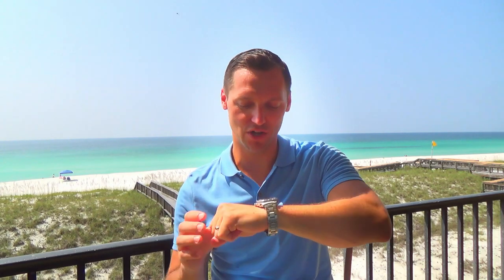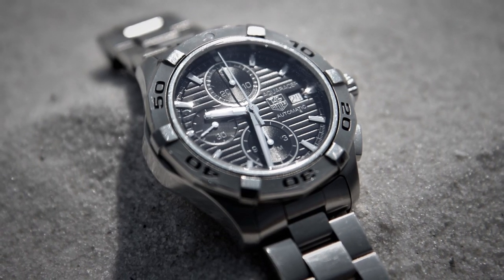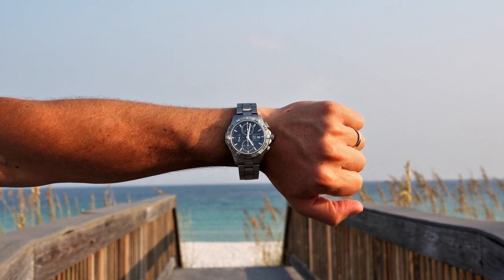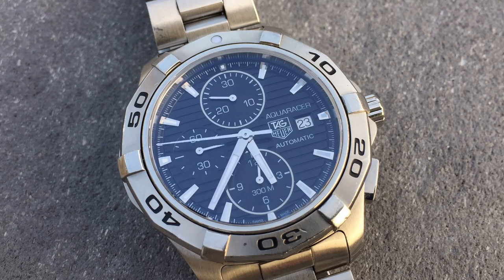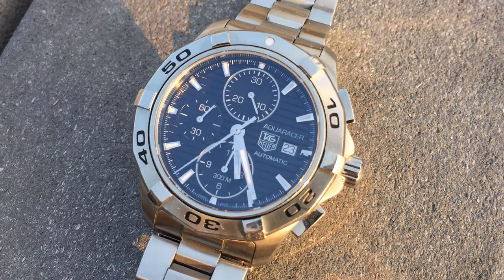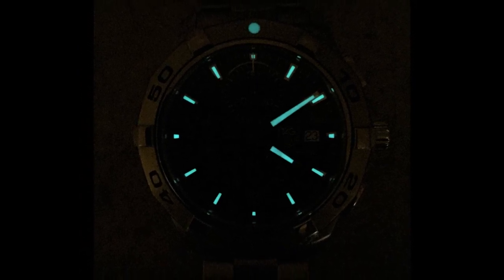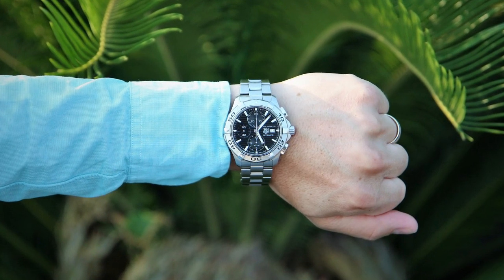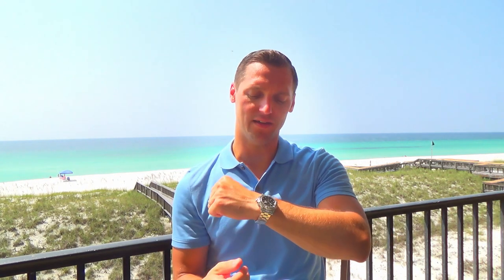TAG HEUER AQUARACER // A WINNER OR A WANNABE?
The TAG Heuer Aquaracer is a bold Swiss-luxury timepiece. But the luxury dive-watch market has a lot of options, including the "holy grail" - the Rolex Submariner (in my opinion). Can the TAG Heuer Aquaracer hold its own against the rest of the field? Also, TAG Heuer receives a lot of flak as a luxury brand, but do they really deserve it? Watch this review to find out.

-Silver bezel chronograph (as shown in this video) - CAP2110
-Black bezel chronograph (newer version) - CAY211A
-Black bezel non-chronograph (newer version) - WAY211A